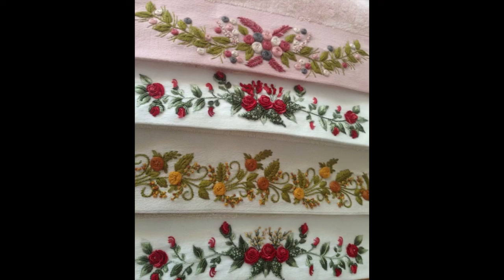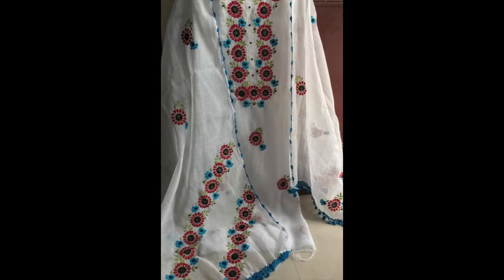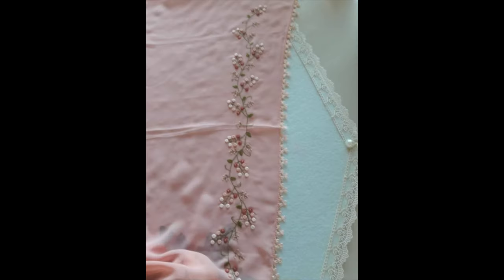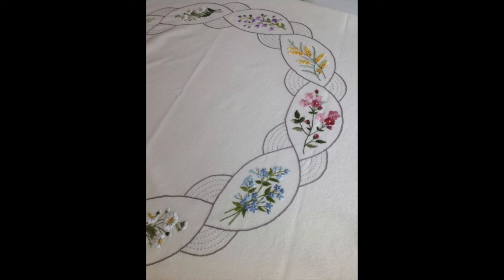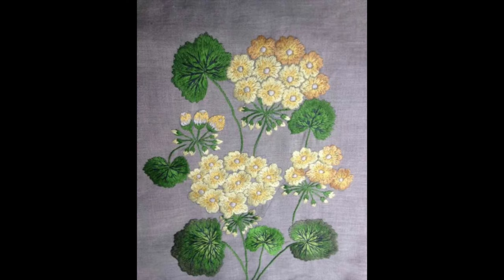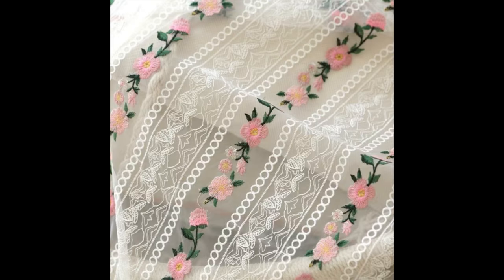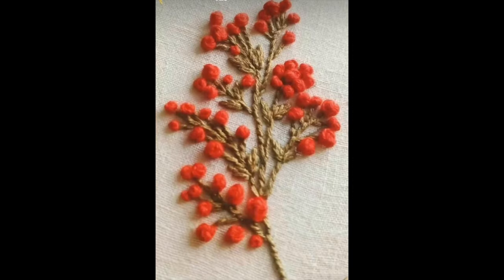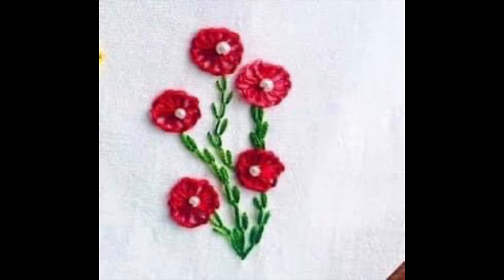2024 hemline embroidery borders / floral borderline embroidery for tablecloth /bedsheet /saree pallu